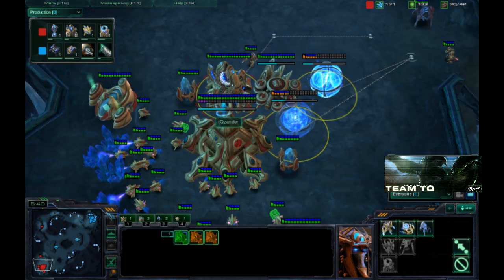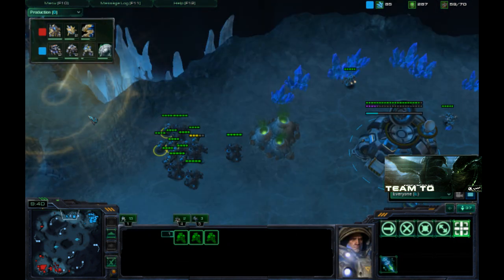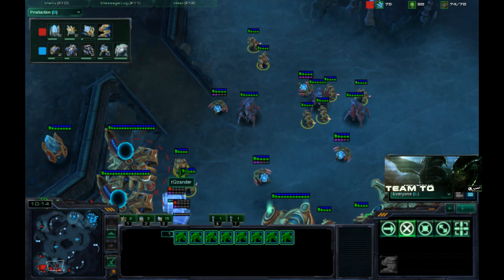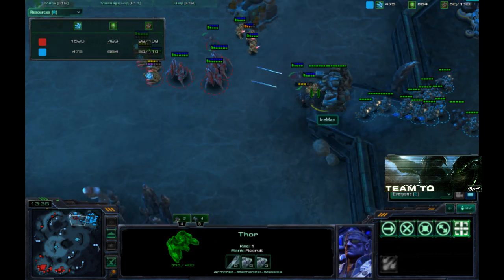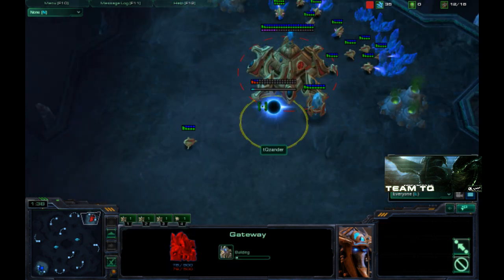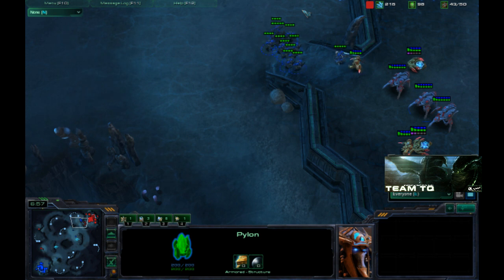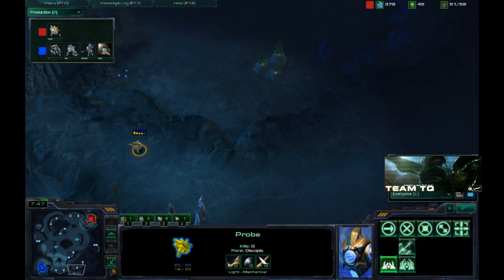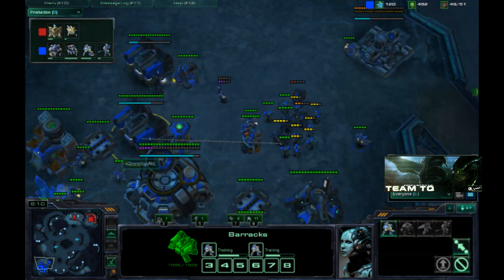PvT DT Rush Tutorial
Protoss vs Terran against Iceman and then tQronstopAbl on Xel'Naga Caverns

This is an economic DT Rush as you can build fairly constant probes throughout.  This video talks about the beginning and follow ups to the build and how to do certain aspects.  Some of the things are situational so make your own judgments in certain cases.

teamtQ.com